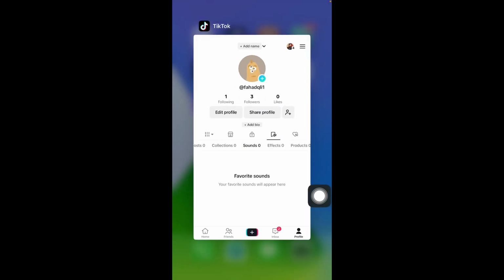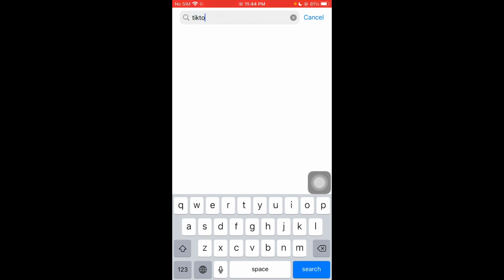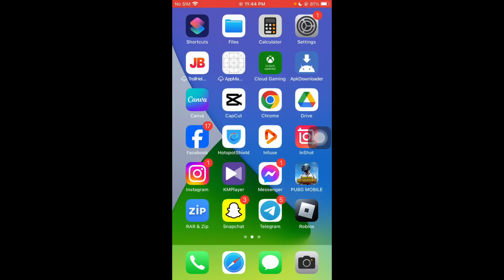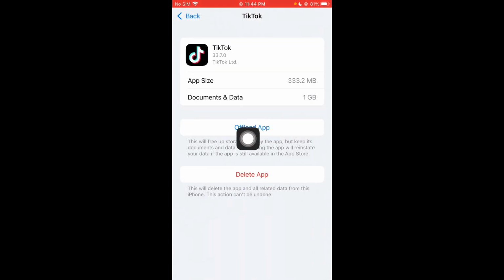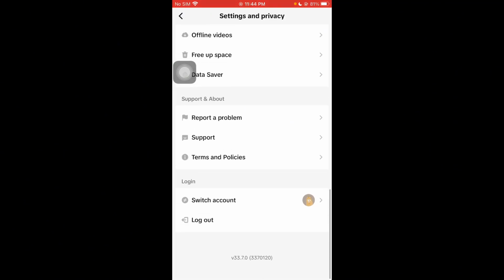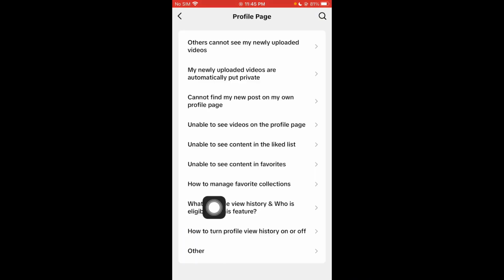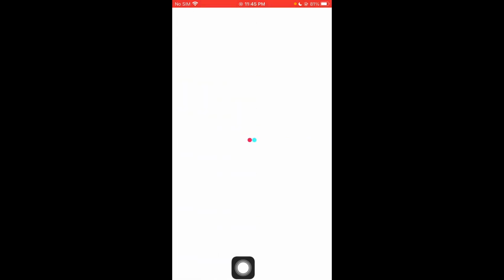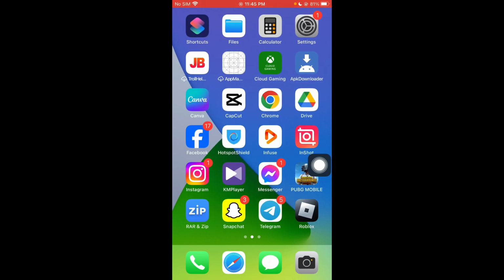How to Fix TikTok Favorite Sounds Not Showing / Favorite Sounds Not Showing on TikTok / 2024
In this video, I will help you to fix tiktok favorite sounds not showing. Please watch till the end.

Comments